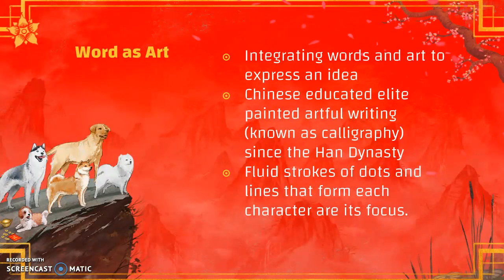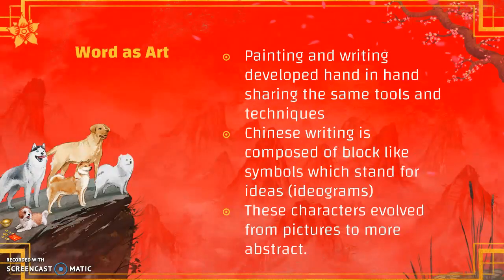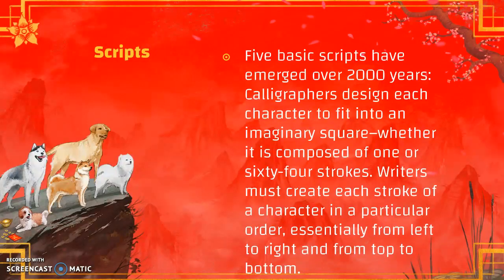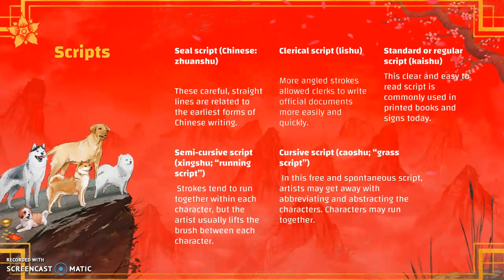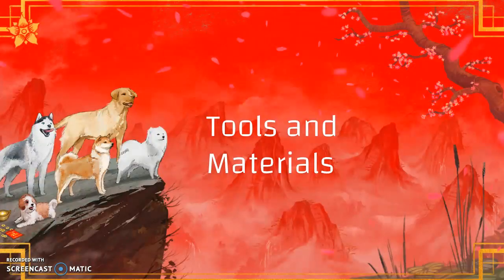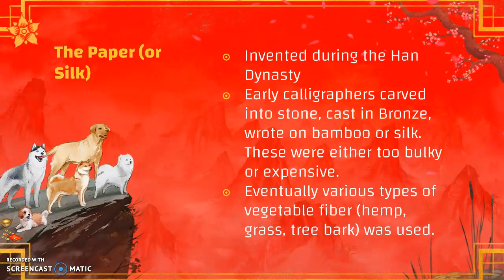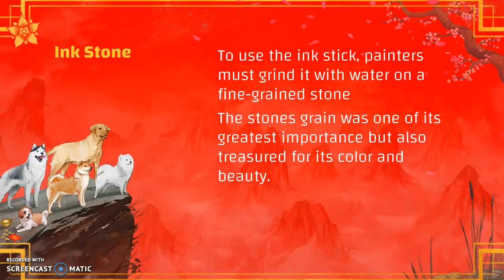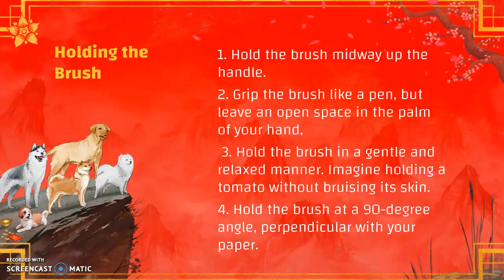Introduction to Chinese Calligraphy